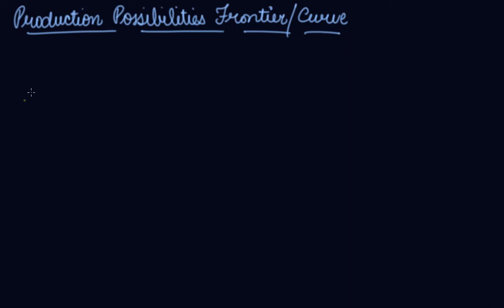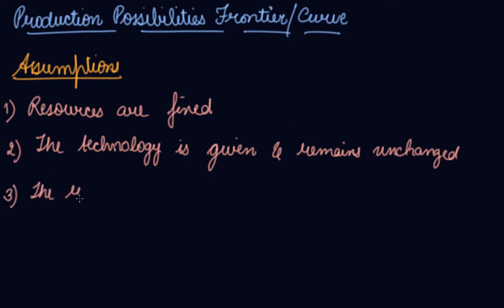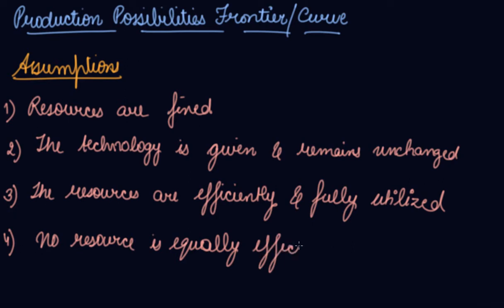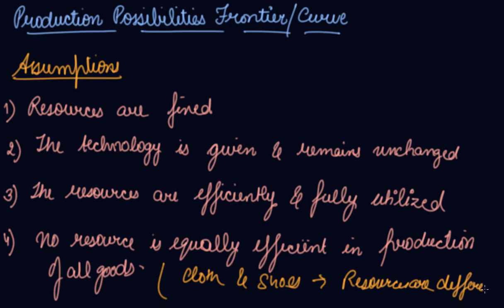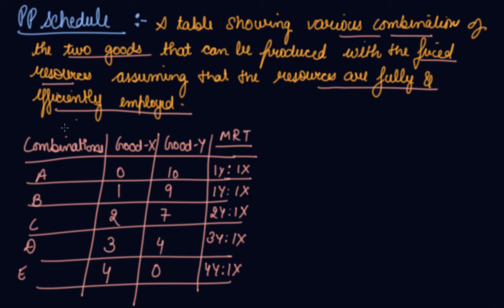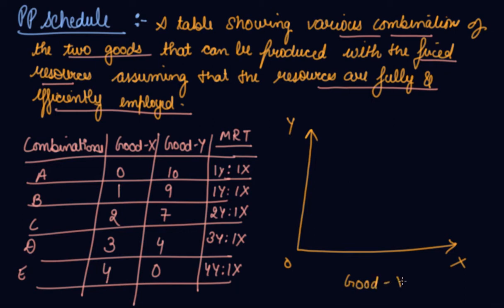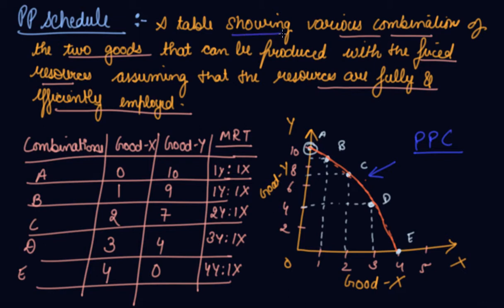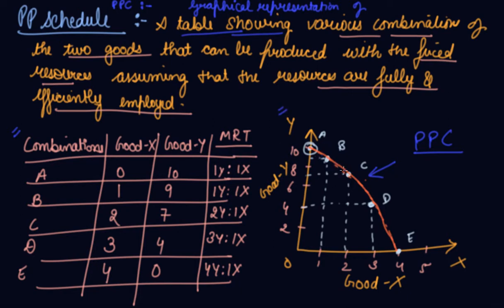PPF Assumptions ,Schedule ,Curve and Rate of Sacrifice | Class 12 Introduction to Microeconomics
PPF  Assumptions , Schedule , Curve and Rate of Sacrifice | Class 12 Microeconomics Introduction to Microeconomics by Parul Madan